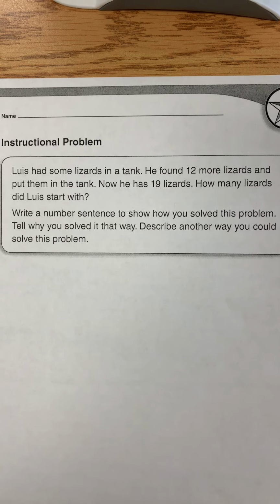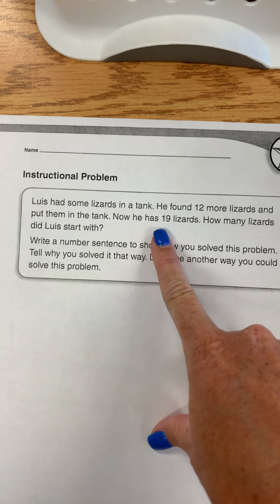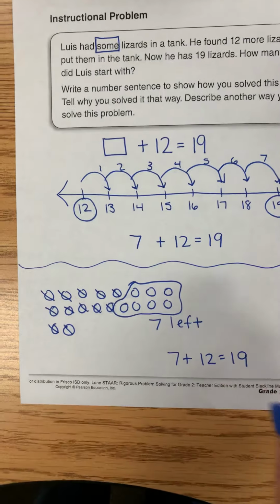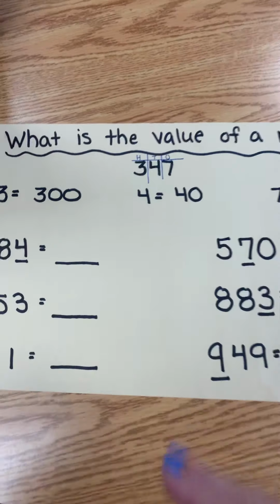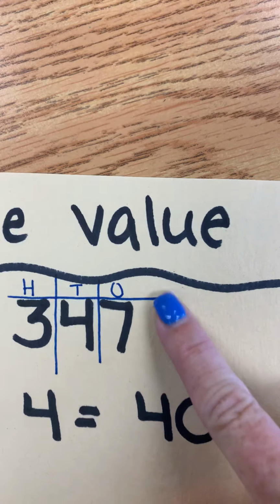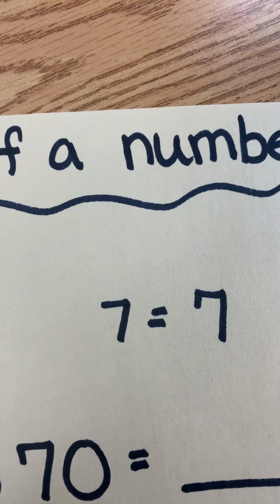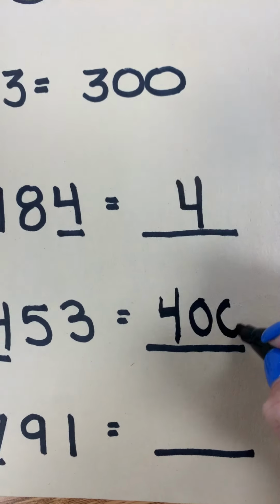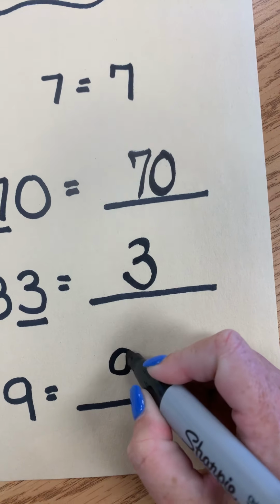August 17, 2020